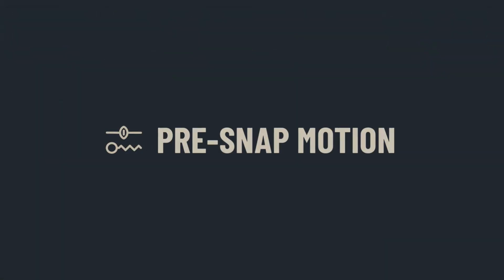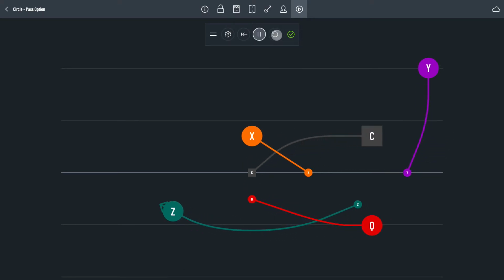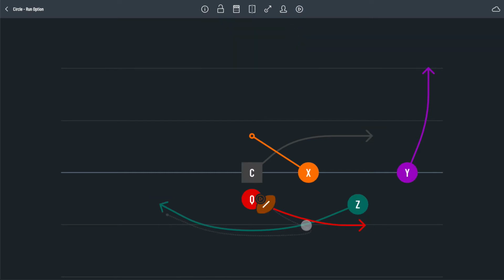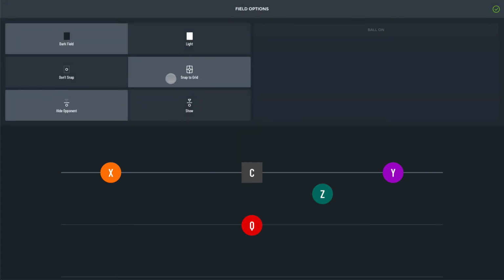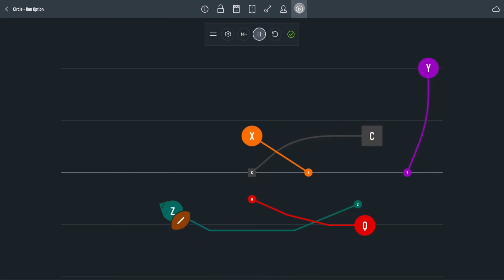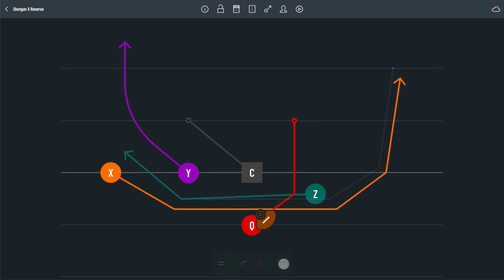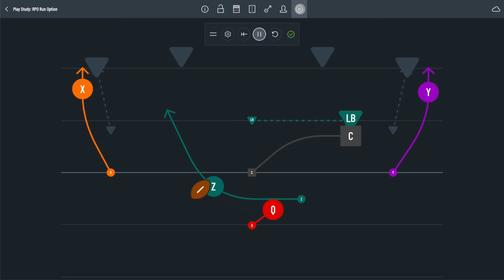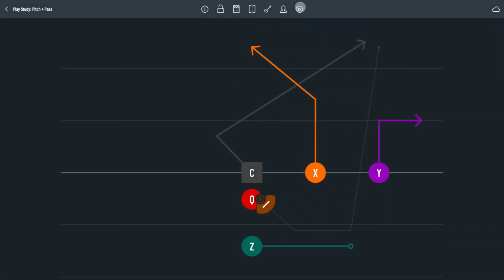How to Animate Your Flag Football Playbook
Learn how to create the best flag football play animations using Flag Football Playmaker X. get to get the free companion Play Pack that you can import into the app to get a closer look at the animated play examples shown in this video clinic.

0:00 - Introduction
0:28 - Link to Import Sample Play Diagrams
0:45 - Pre-Snap Motion
1:03 - Route Timing
1:32 - Ball Carrier
3:16 - Route Smoothing & Curved Route Junctions
4:33 - Route Studies: Reverse, RPO, Deep Pass, Pitch + Pass & Double Pass
7:09  - Link to Import Free Play Pack